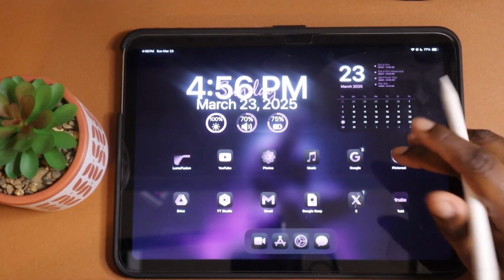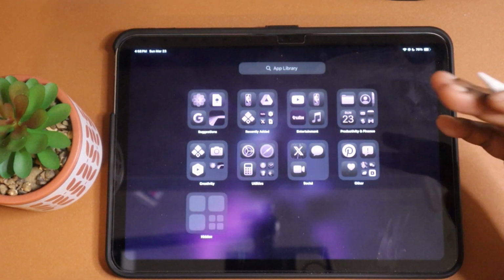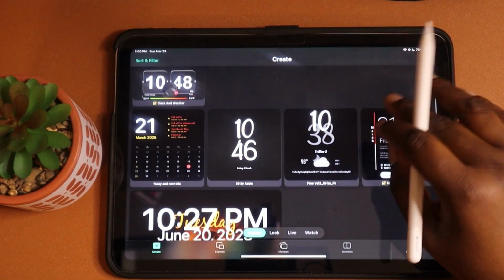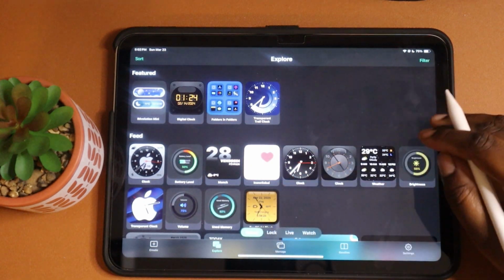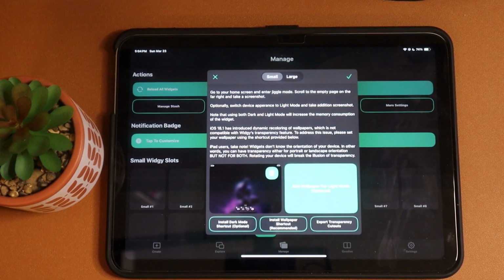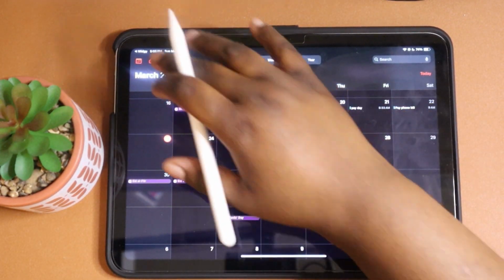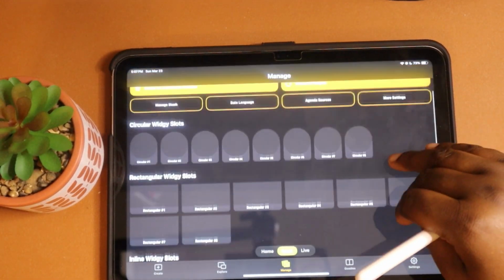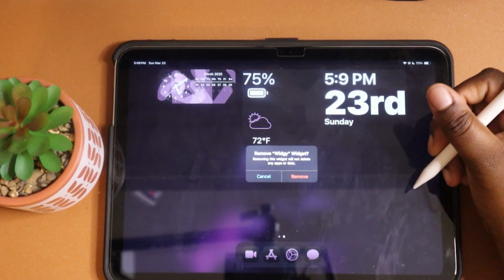How To Create Your Own Widgets with Widgy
In this video, we explore the exciting world of widget creation using Widgy! Join us as we guide you through the step-by-step process of designing and customizing your own widgets to enhance your device's functionality and aesthetics. Whether you're a beginner or an experienced user, this tutorial will provide you with valuable tips and tricks to make the most out of Widgy. Discover how to personalize your home screen and make it uniquely yours.

Canon M200

Kit lens  15-45mm f/3.5-6.3 IS STM

And the movo mini  mic for my audio

I also use a ring light  gor my liting